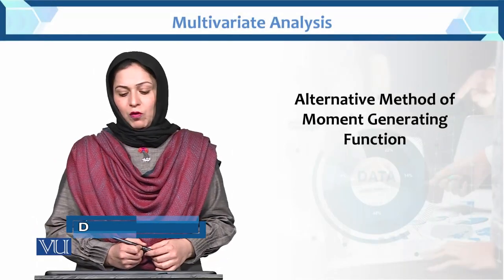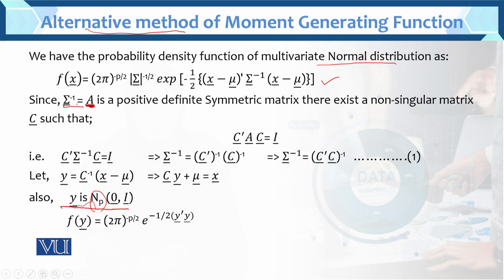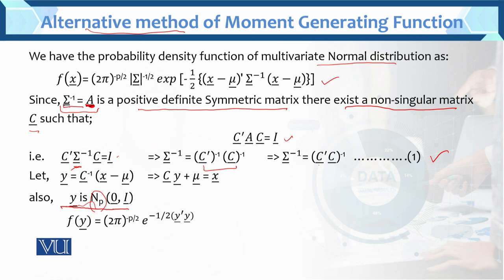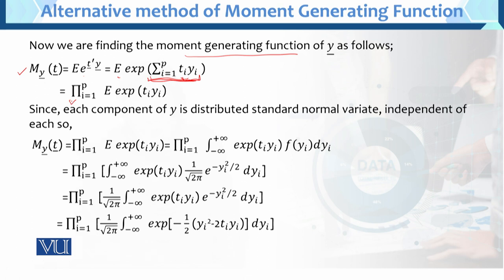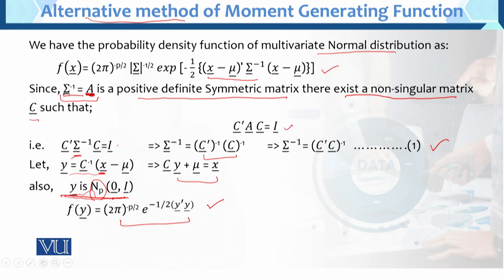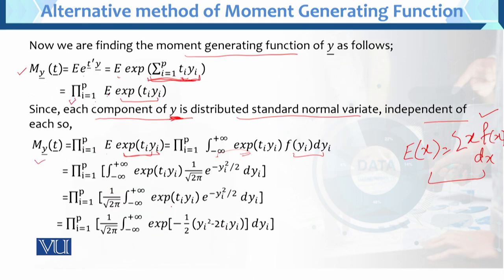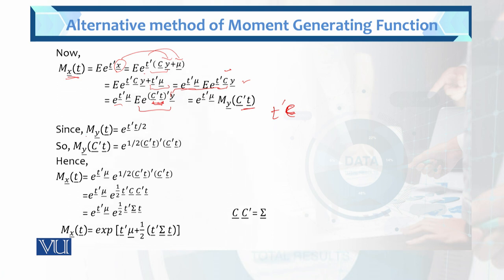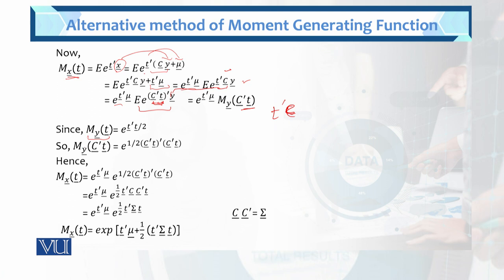Alternative Method of Moment Generating function | Multivariate Analysis | STA633_Topic035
Topic035: Alternative Method of Moment Generating function
BY Dr. Hina Khan